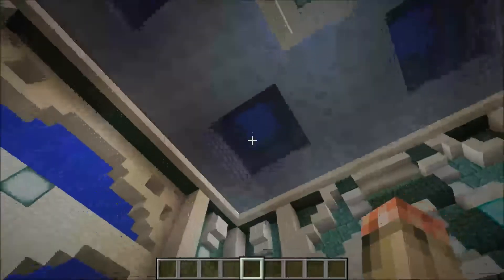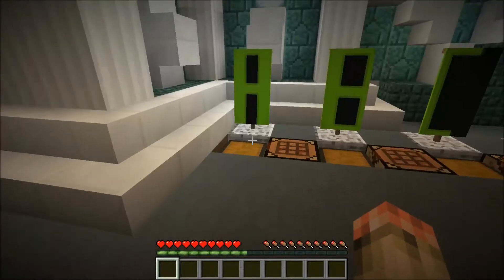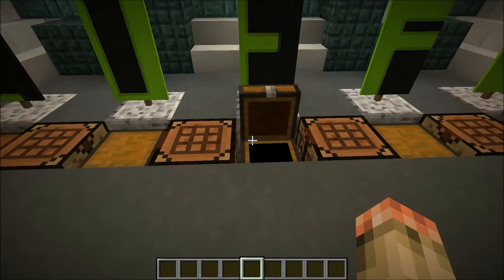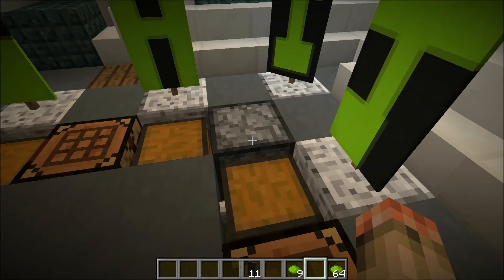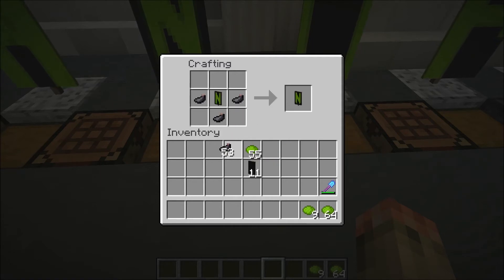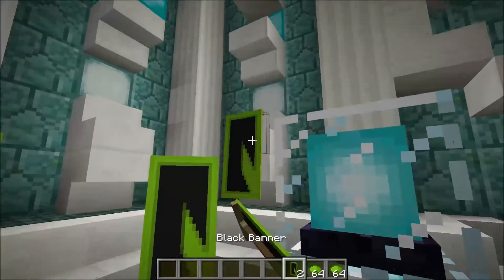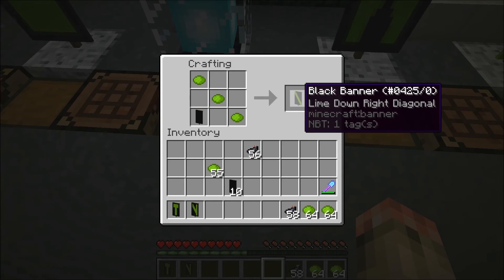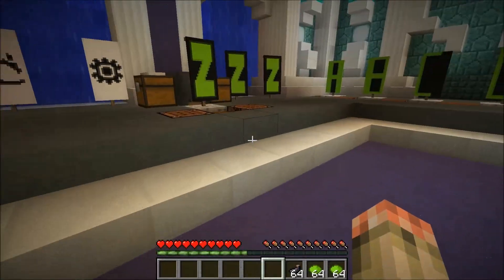Minecraft Banners Tutorial: The Alphabet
Today i show you a couple cool things on how to use the banners :)